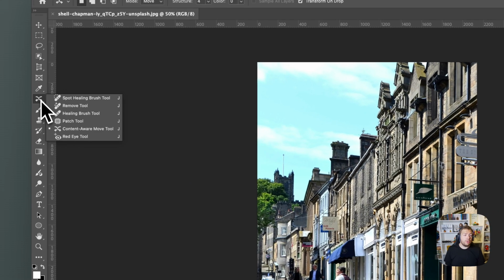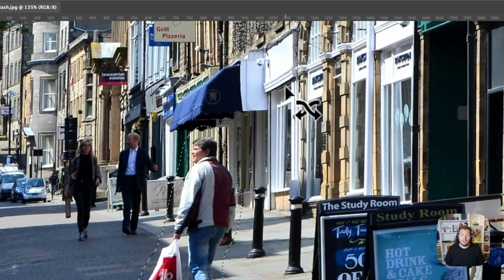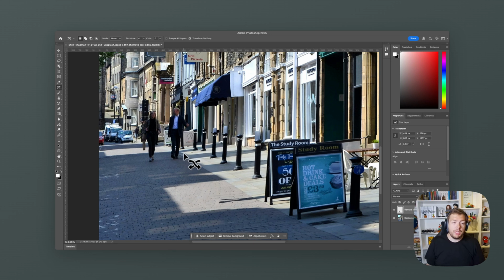How to Remove Objects from Any Image in Photoshop (Fast & Clean)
Need to erase something from a photo—like a person, logo, or background object? In this video, I’ll show you how to remove unwanted elements from any image using a few simple tools in Photoshop.

This is one of those essential tricks every designer, marketer, or content creator should know — and I’ll walk you through it step-by-step so you feel confident doing it yourself.